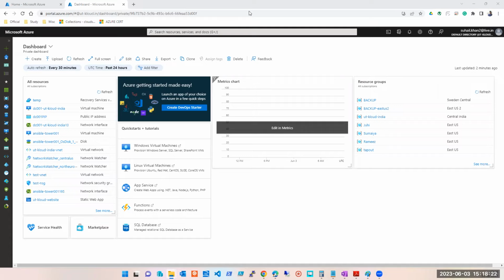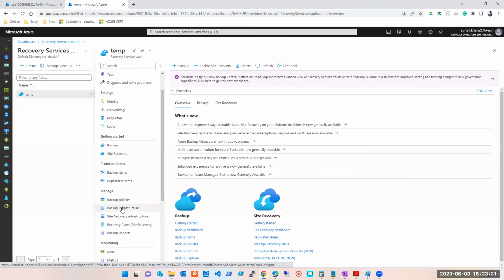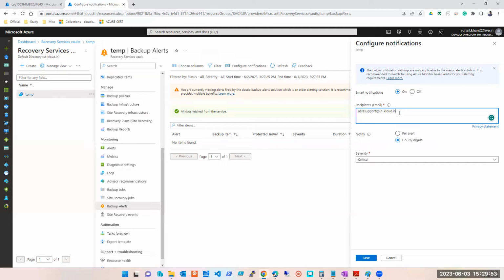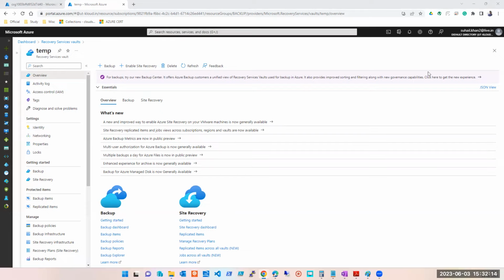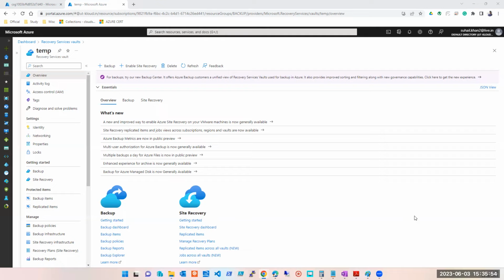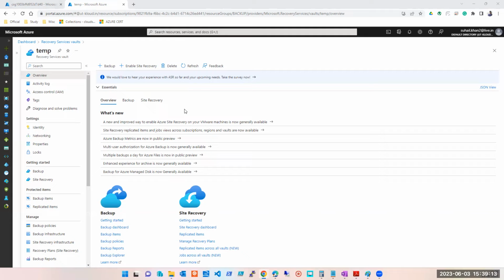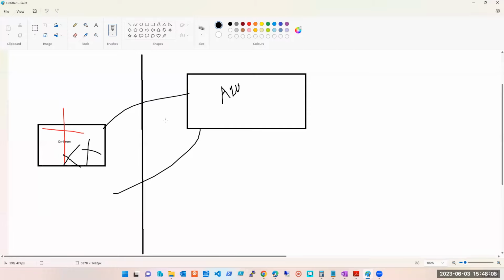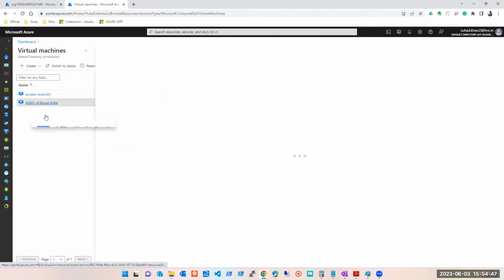Session30 Azure Backup Site Recovery and Recovery Services Vault Practical B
This session is to understand-  Azure Backup Site Recovery and Recovery Services Vault Practical